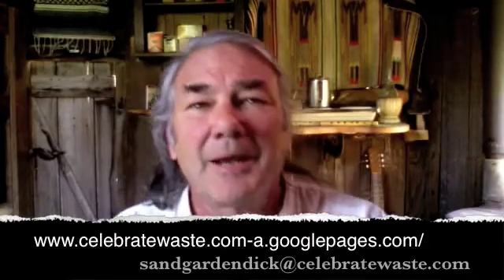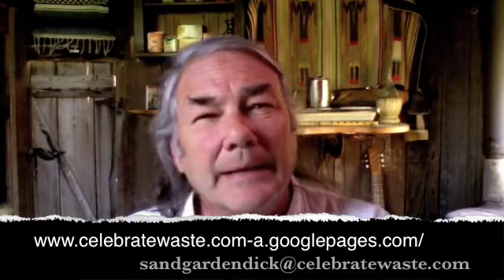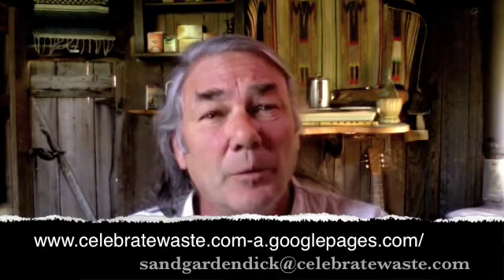Celebrate Waste: Sandgarden Principles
This is the"Principles" video of the "Celebrate Your Waste" series that describes how that principle guided the evolution of the Sandgarden, a$15,000 home, based upon biomimicry and permaculture principles.

This video introduces the idea that if costs are low enough, one need not be a slave to a 30 year mortage.  One can choose to stay at home, with family, and become active in one's place.